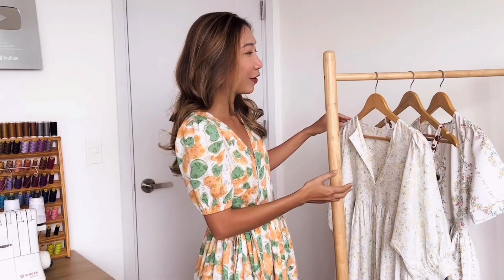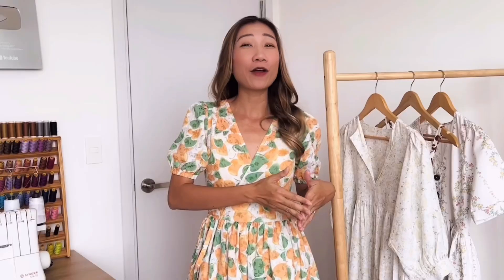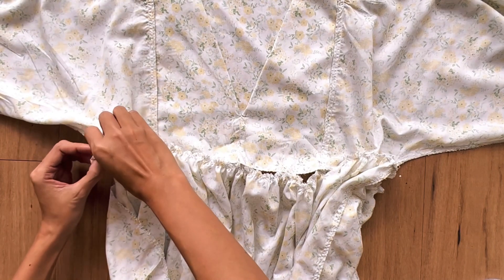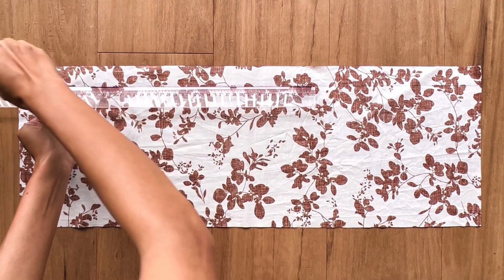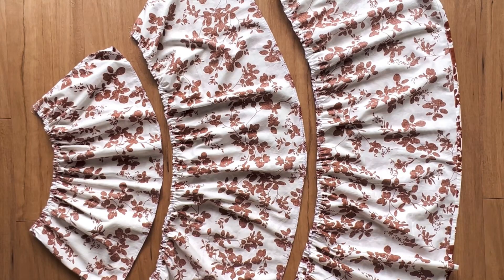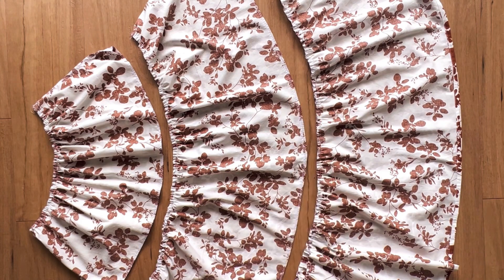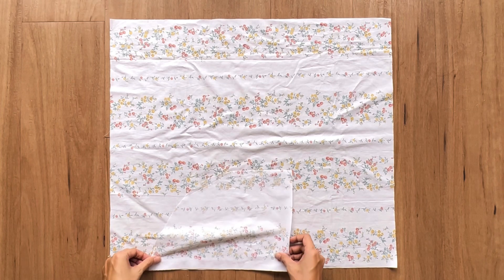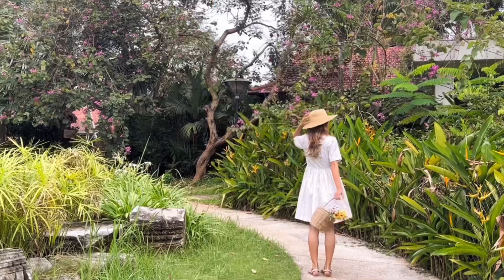Re-making my favorite dresses in the new versions (Coz I love them so much) | Sewing tutorial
Save 33% on your first Native Deodorant Pack - normally $39, you’ll get it for $26! and use my code JESSDANG

Hi everyone,

In today's video, I'm going to share with you how I re-made my favorite dresses in the new versions. They're all the dresses that I find myself wearing everyday in my life. They're just perfect for my daily wardrobe.

I learn sewing by myself. So I would love to know more sharing from you guys to improve my skill.
Please join me in this sewing journey by being a part of it

Cheers,
Jess Dang